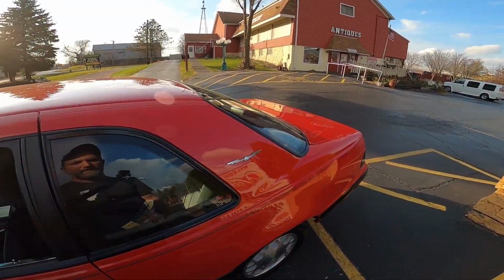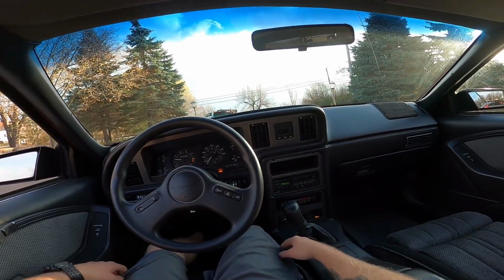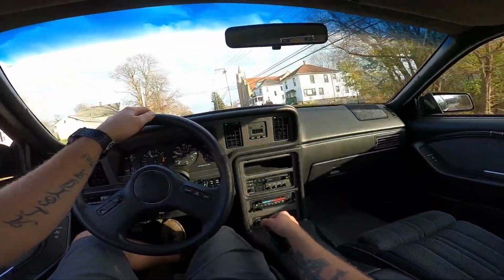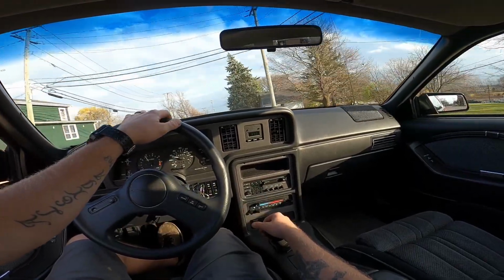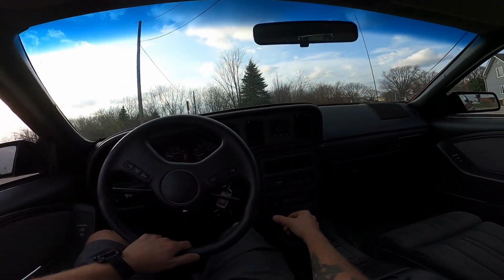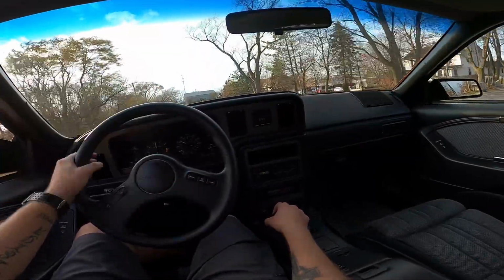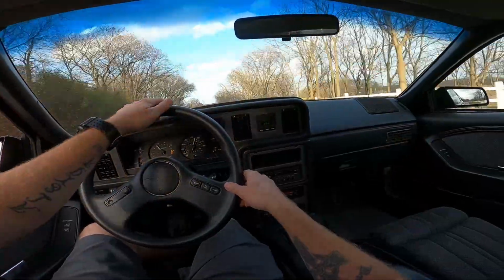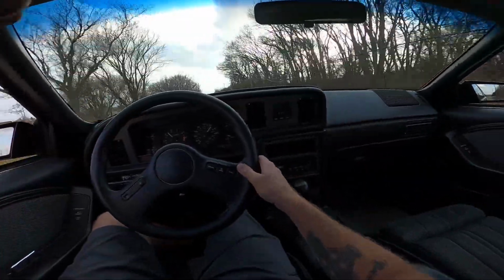1988 Ford Thunderbird Virtual Test Drive at Volo Auto Museum (V19298)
Join us at the Volo Auto Museum as we take a 1988 Ford Thunderbird out for a test drive.

3,547 actual miles! This is a time capsule, still looks new. Includes a model car, original window sticker, literature, manuals, a hat from original dealer and a clean Carfax.

EXTERIOR: It is a sleak looker, beautifulbright red. It features special exterior trim such as dual intercooler scoops, black accents and 16x7 aluminum wheels. Other features include Hella fog lamps and Aero Halogen headlamps. I don't see a nick in the paint anywhere. Even the very tip of the rubber nose doess not have a mark on it. All the glass, weather strips, lenses- everything is like new. The wheels are excellent and still have original VR60 Goodyear tires.

INTERIOR: It is literally like brand new inside. If there is flaw, I couldn't find it. Reclining sport seats with power lumbar and 6 way power driver seat. It has a sport wheel, center console and performance analog gauges. Not smoked in, ashtrays and lighter havn't been used. The headliner is not droopy, there are no foul smells.

ENGINE COMPARTMENT: 2.3L EFI Intercooler turbo charged motor. The scoops in the hood are functional and feed fresh air into the motor. Everything is as it left the factory.